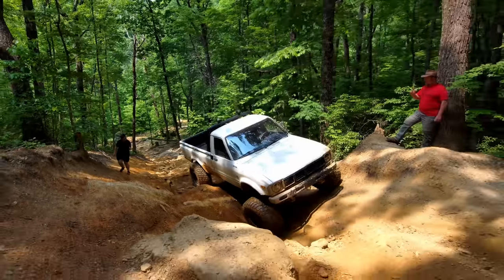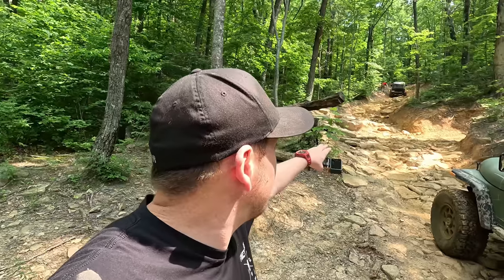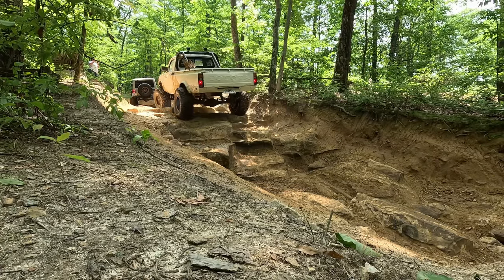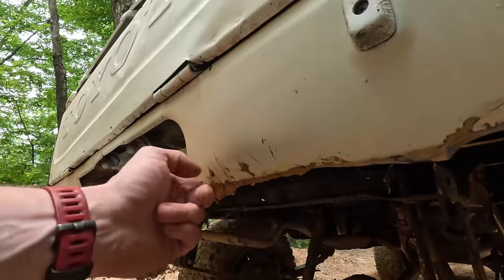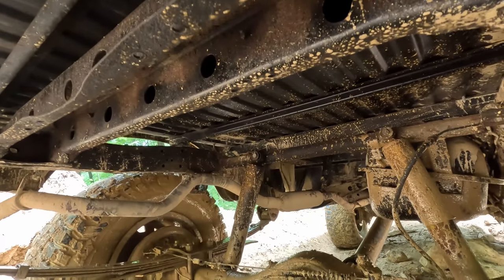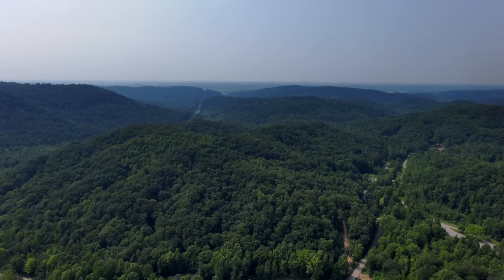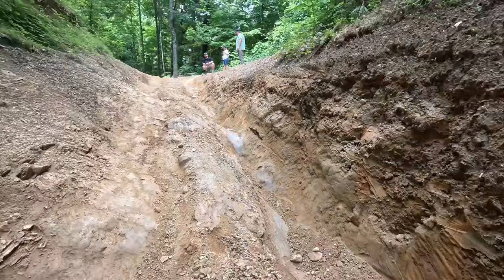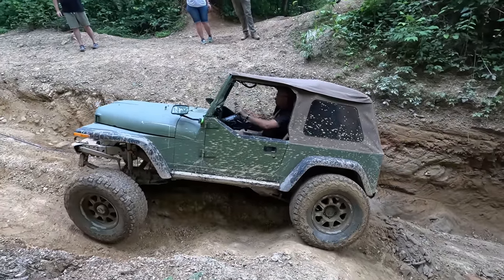$5,000 Toyota VS. Windrock Park!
Join me on an adrenaline-fueled off-road adventure as we push the limits of man and machine! In this video, I take my vintage 1981 first-gen Toyota Pickup, equipped with a carbureted 4-cylinder engine, a stick shift, and a modest 80 horsepower on its best day, to Windrock Park's notorious black trail, Trail 16, on the stunning East Coast in Tennessee.

Get ready for an intense test of both the Toyota's off-road capabilities and our driving skills as we navigate treacherous mud pits, conquer challenging rock crawling sections, and face the relentless terrain of Windrock Park.

Prepare to witness breathtaking scenery, adrenaline-pumping obstacles, and an unforgettable off-road experience that will leave you on the edge of your seat. Don't miss this thrilling adventure that combines the nostalgia of a classic Toyota Pickup with the excitement of conquering one of the East Coast's most challenging off-road trails.

Editing:
Nikolei Lins

Camera:
Marvin Stammel